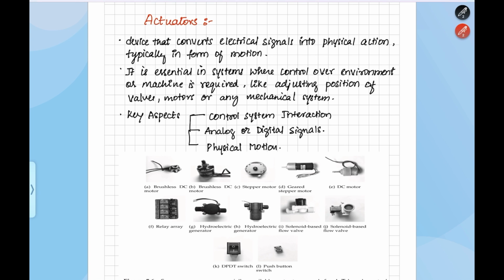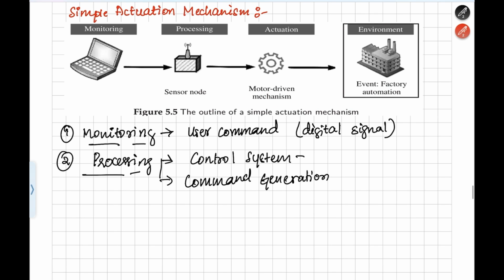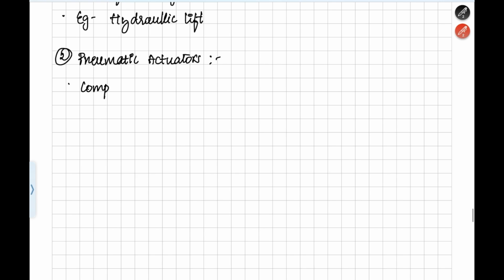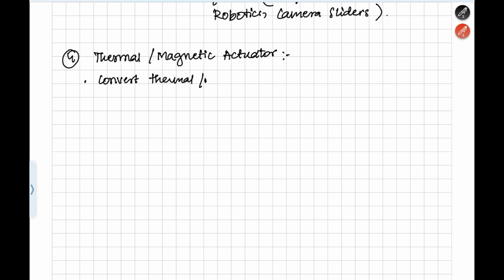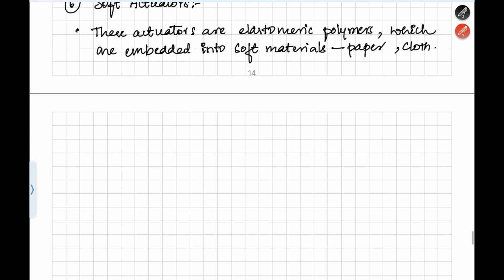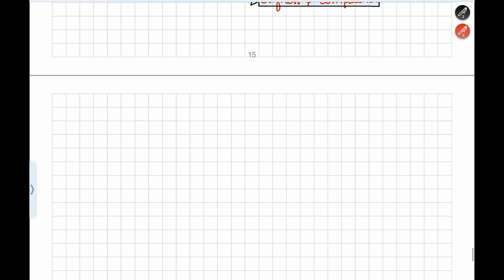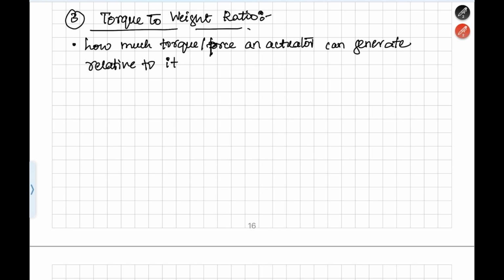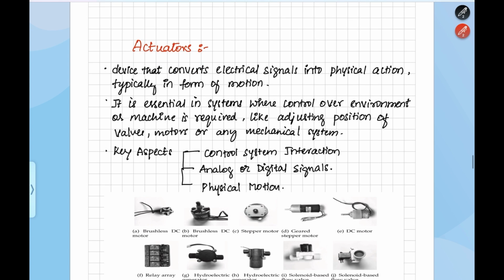IoT Sensing & Actuation: Actuators, Actuator Types, Actuator Characteristics -21CS735-Lec 4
For module wise handwritten notes-